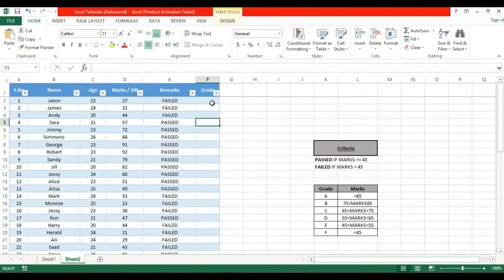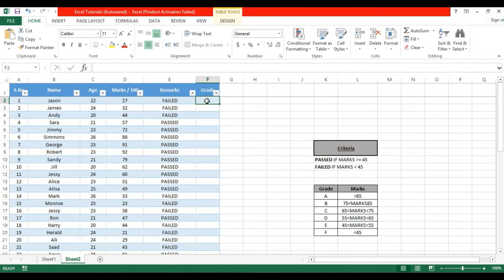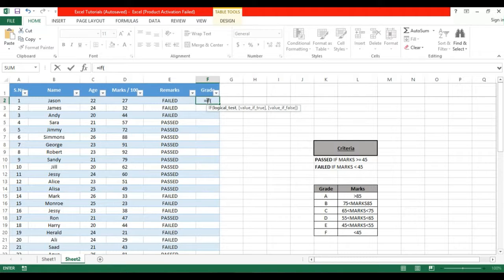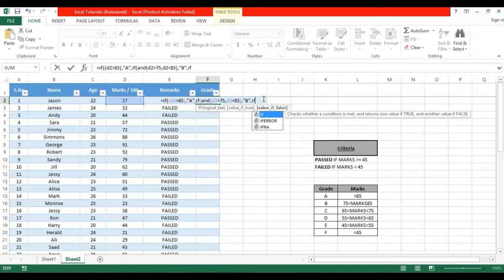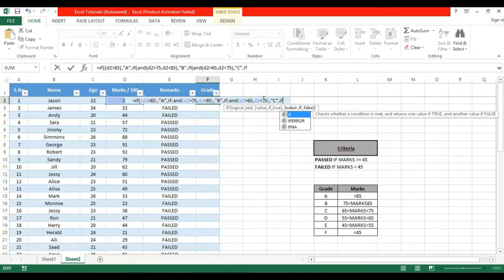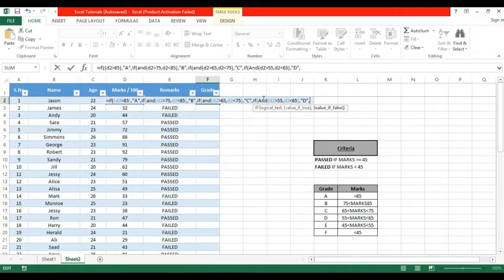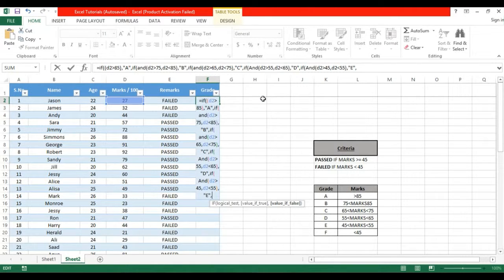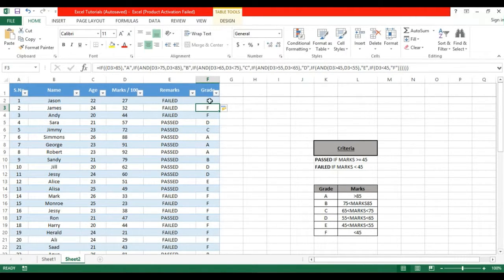How to use the IF / AND IF Statements in Excel 2017 (Advanced Excel Tutorial) Part 2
This video is Part 2 of an Advanced Excel Tutorial that demonstrates the use of the IF & AND IF Statements in Excel for managing long and complex spreadsheets.